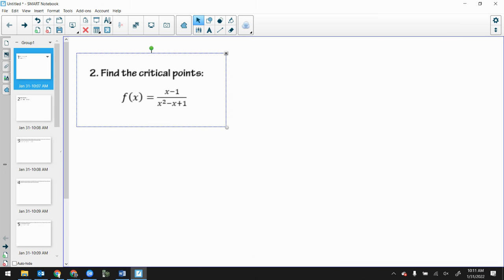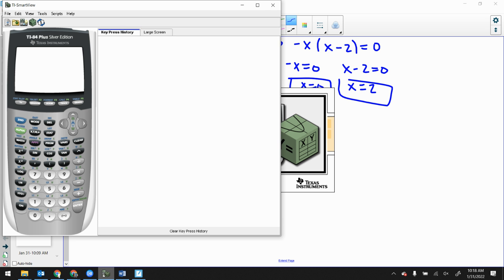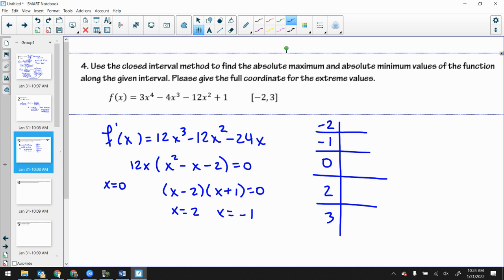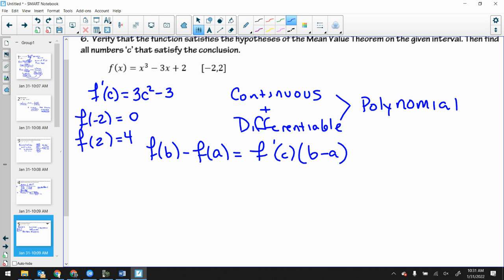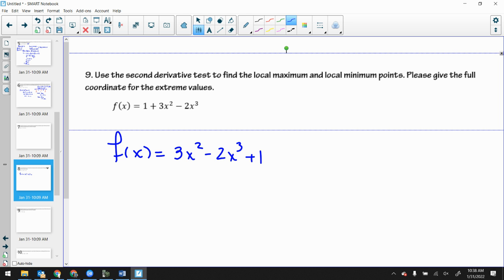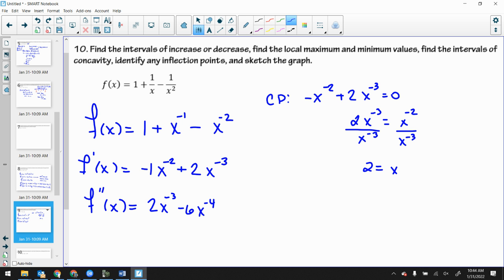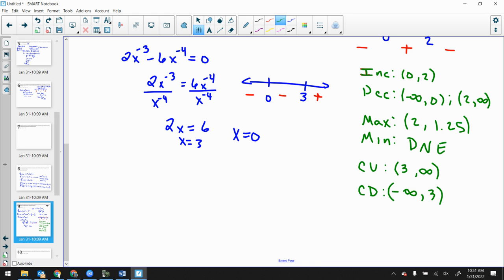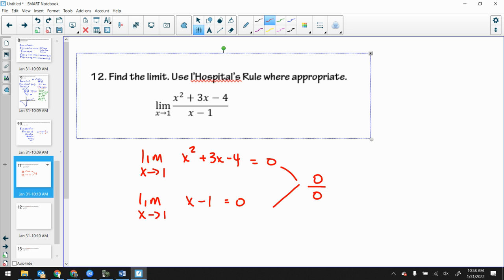Calculus: 4-1 to 4-4 Review Video 1